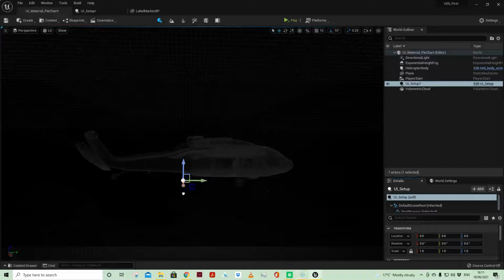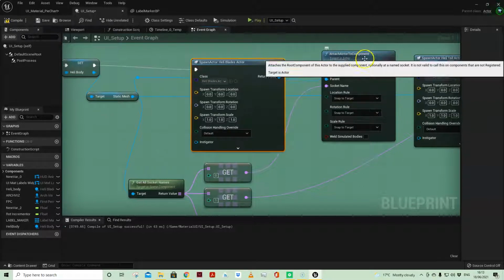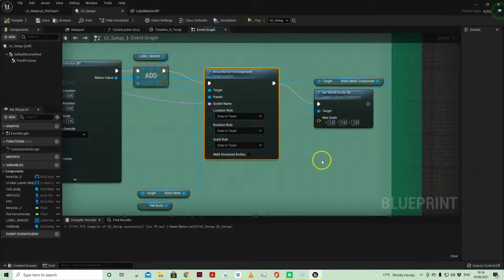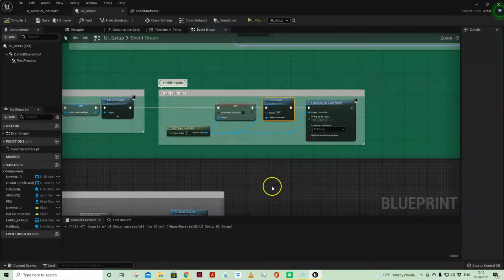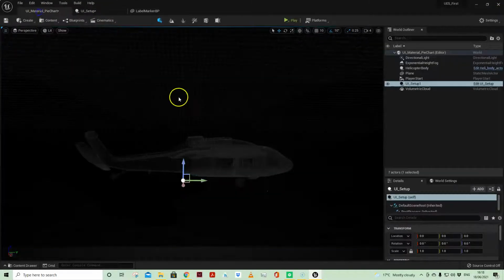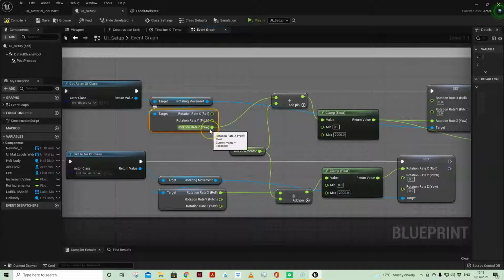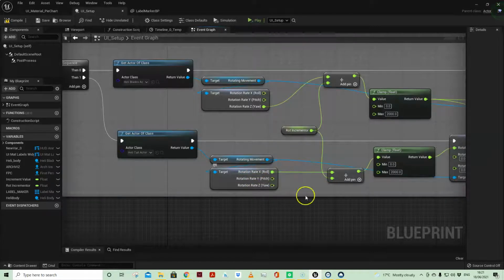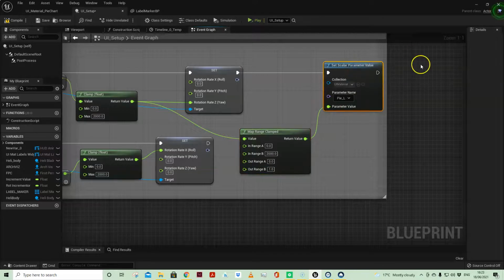+ KOPTER - SET UP ACTOR BREAKDOWN - UNREAL ENGINE - UE4 - UE5